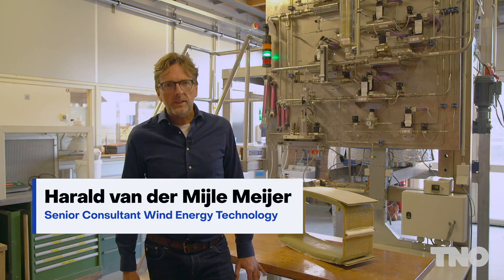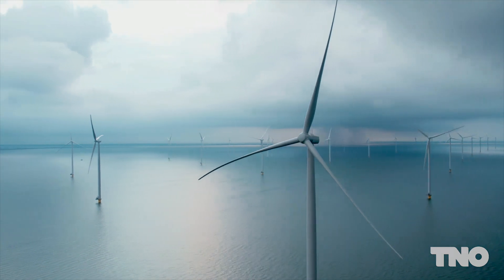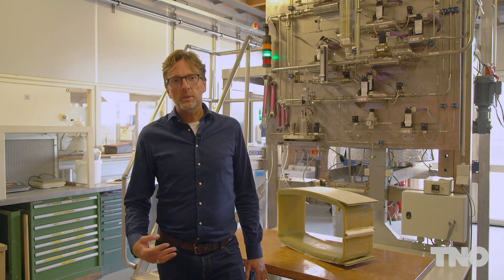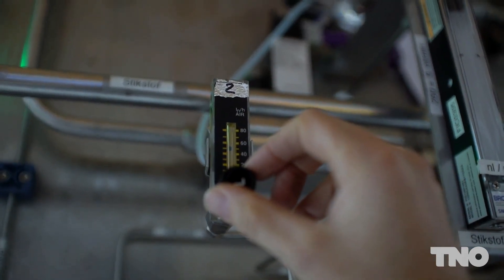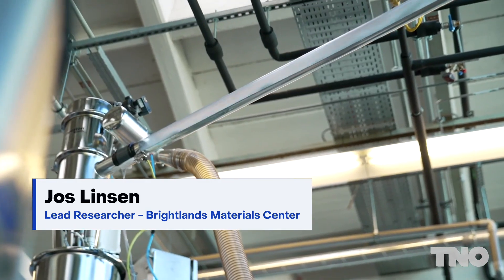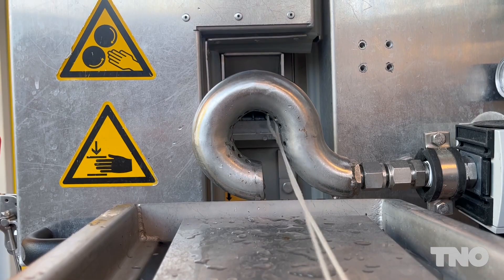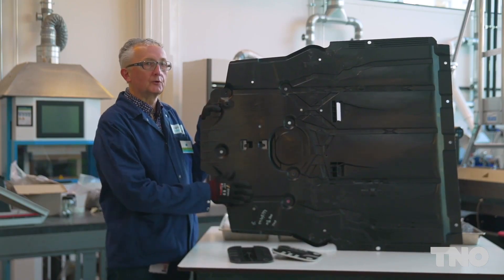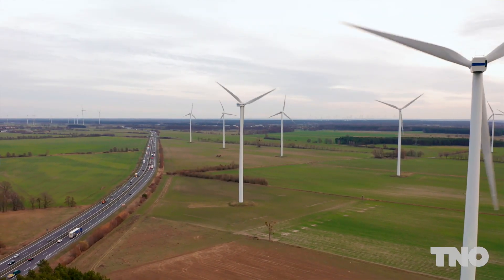Recycling wind turbine blades | TNO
Wind turbine blades are made from plastic composite material which is difficult to recycle. The problem is that a lot of wind turbines are at the end of their lifecycle. TNO has developed an innovation which offers discarded wind turbine blades a circular future. Would you like to see more?

About TNO
Welcome to the YouTube channel of TNO, the organization for applied scientific research in the Netherlands. Our goal is to contribute to a safe, sustainable and future-proof society. With over 90 years of experience, we work on innovative solutions in technology and science.

On our YouTube channel you will find informative videos covering a variety of topics in which TNO is involved. From advanced technologies to sustainable solutions, from healthcare to energy transition. We also share our successes and projects that contribute to a better world.

Together we are working towards a smart, safe, healthy and more sustainable future!